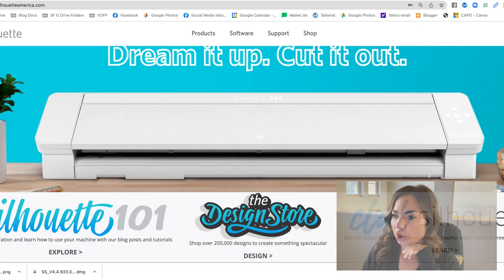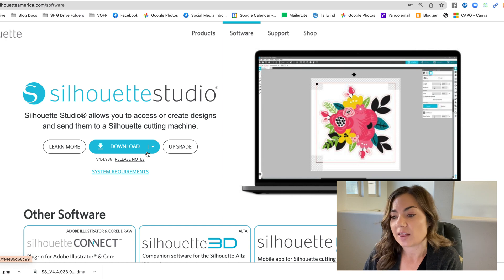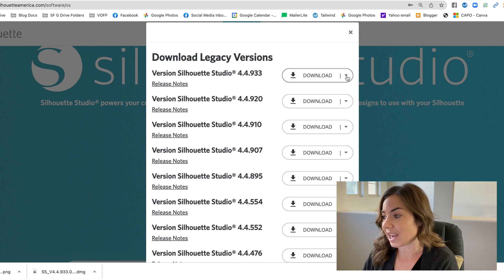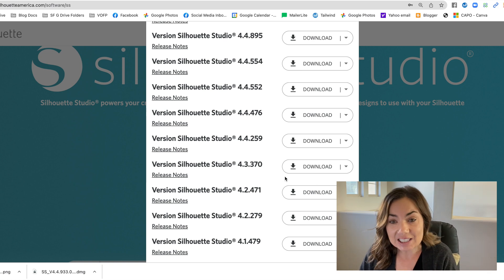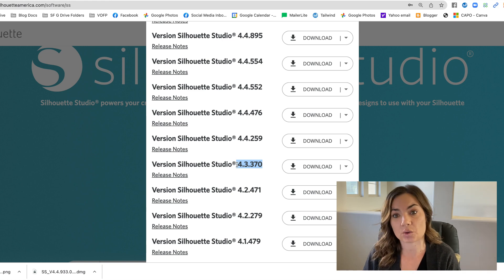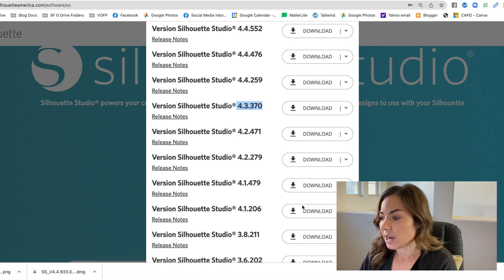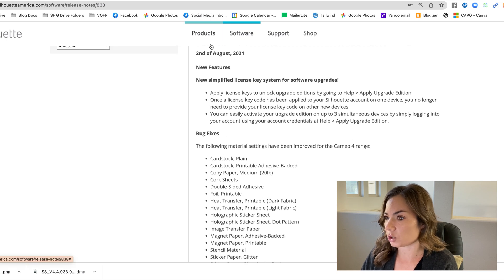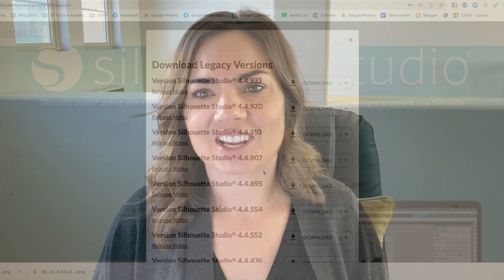😍 Silhouette Studio Old Versions: How to Find, Download, and Install on Mac and PC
Silhouette Studio Old Versions: Where to Find Legacy Silhouette Software!  | Silhouette School Blog  😍 Need a more stable version of Silhouette software? Here's where to find older version of Silhouette Studio. 👇 MORE INFO and IMPORTANT LINKS!👇